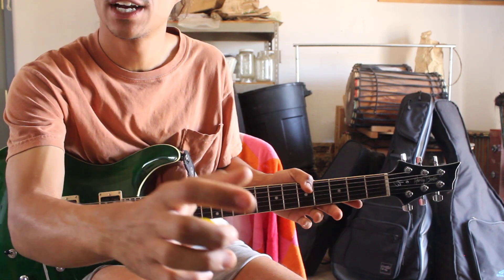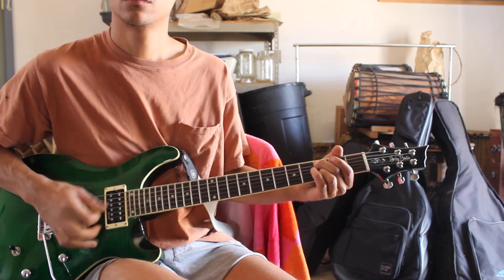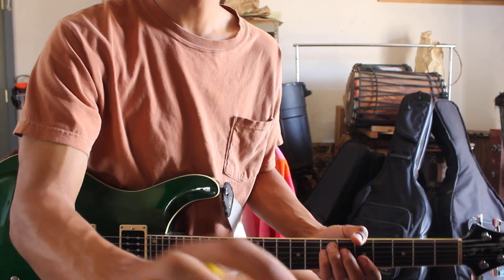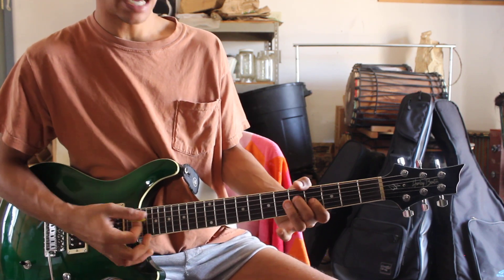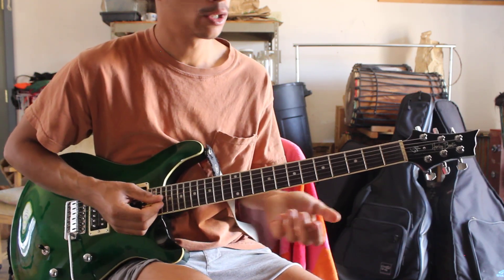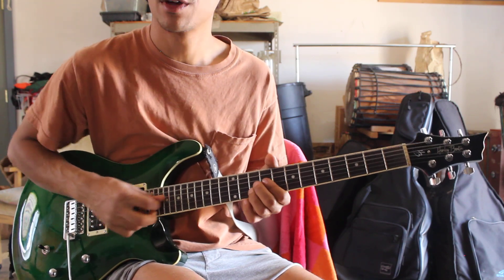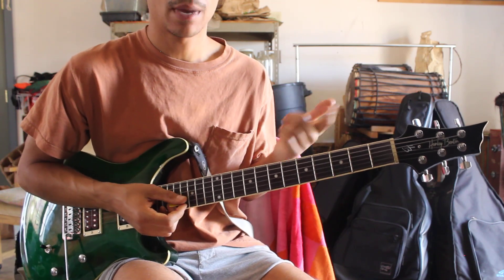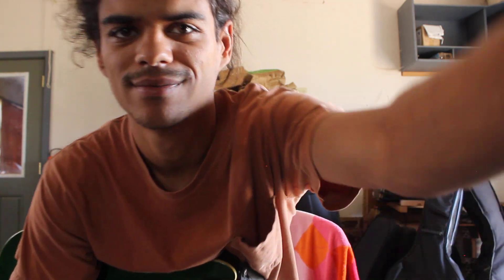Playin' in the Band Jam Section (Bob Weir Chords)